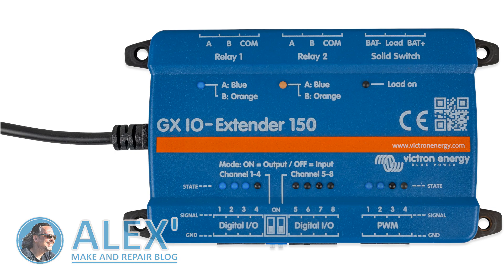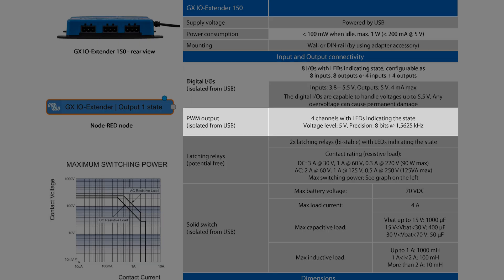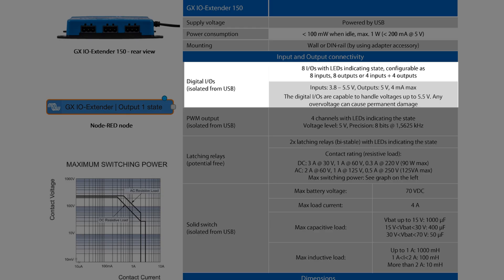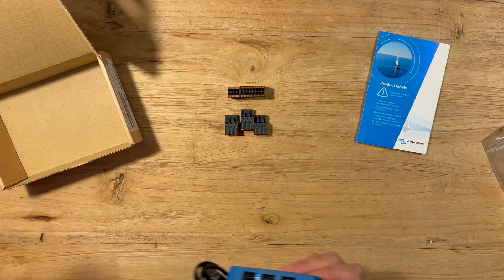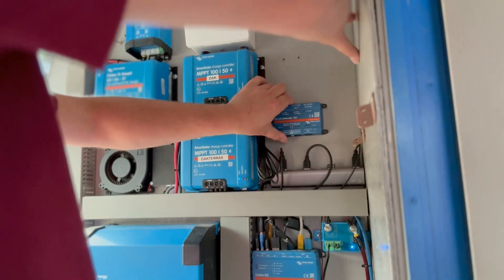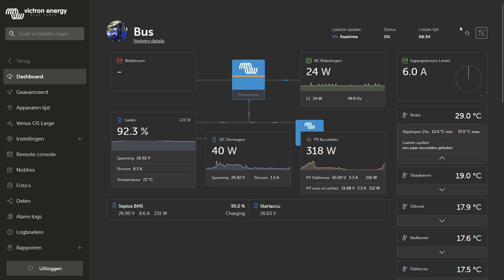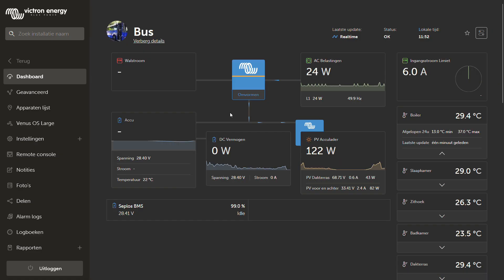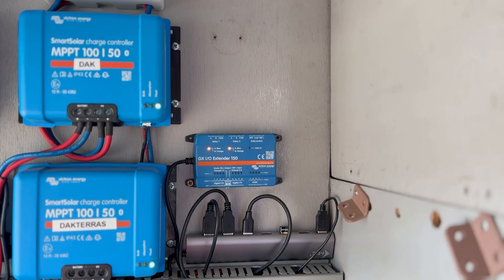New: Victron GX IO-Extender 150 features, installation and a quick test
A short overview of the brand new Victron GX IO-Extender 150. Including unboxing, installation and a quick test.

00:00 Introduction
01:11 Features
01:49 Specs in more detail
03:54 Unboxing
06:24 Installation
09:11 New firmware first
09:49 VRM
11:52 Controlling the outputs